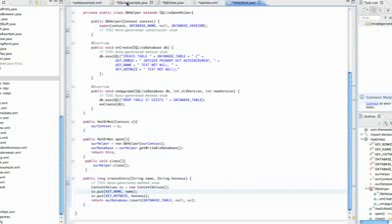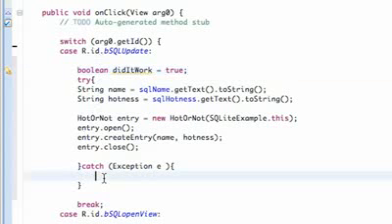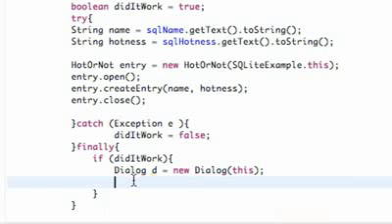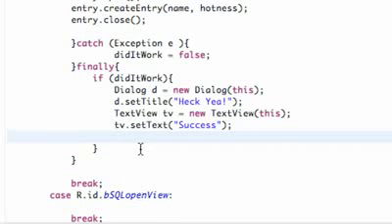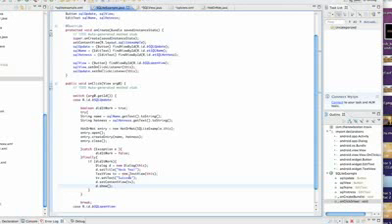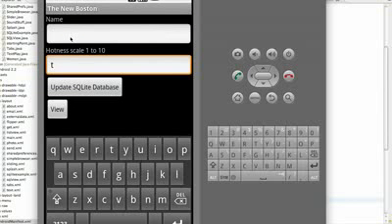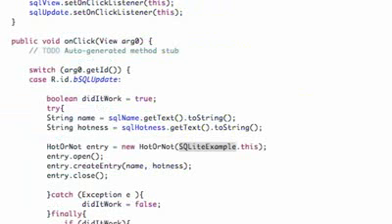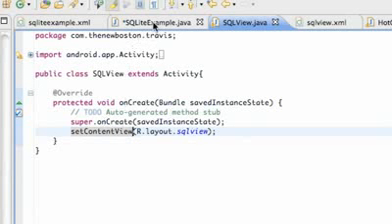Android Application Development Tutorial 118 How to Create a Dialog1